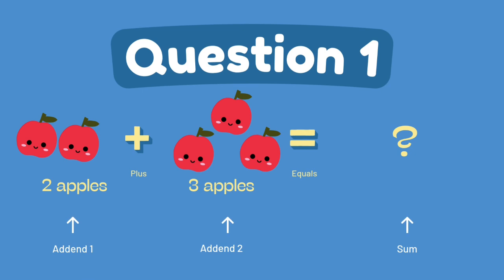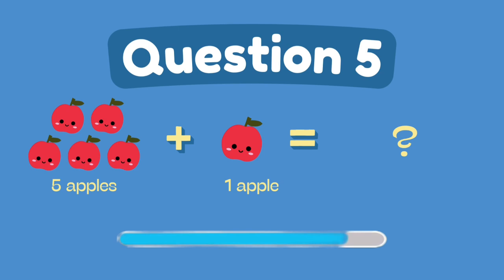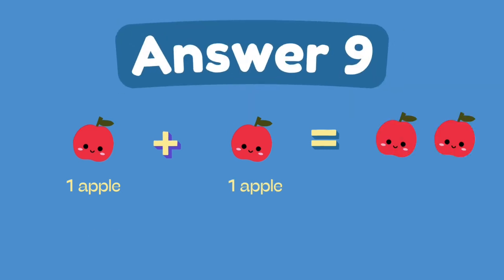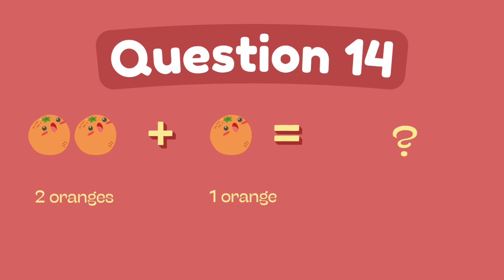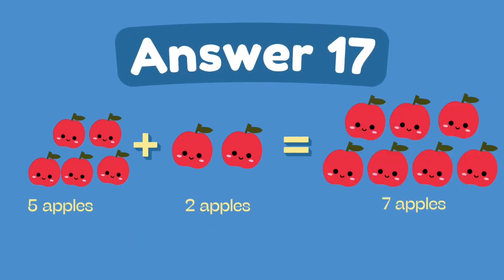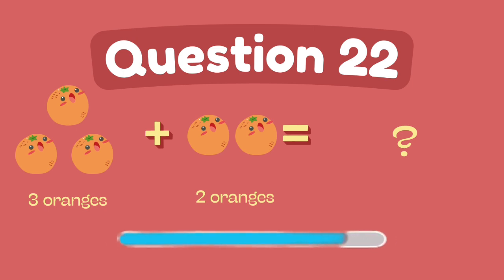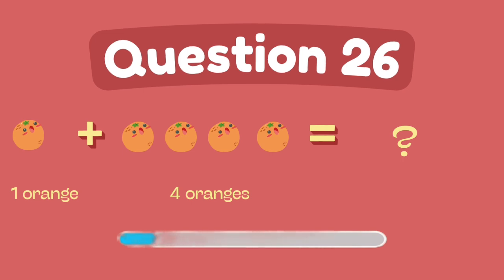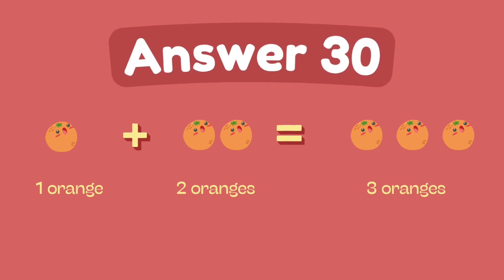Addition for Kindergarten Students | Fun Fruit Math for Kids | Learn to Add with Fruit Animation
Welcome to our colorful world of addition for kindergarten students! In this fun and engaging video, children will learn basic addition using cute and animated fruits like apples, bananas, grapes, and more! 🍓🥝🍍

Perfect for early learners, this video uses vibrant visuals, easy examples, and exciting fruit animations to make learning math fun. Great for preschool, kindergarten, and homeschool activities.

✨ What your child will learn:
✔️ Counting and Adding Numbers
✔️ Visual Math with Fruit
✔️ Building Early Math Confidence
✔️ Fun and Interactive Learning

📚 Ideal for:

Kindergarten math lessons

Home and classroom use